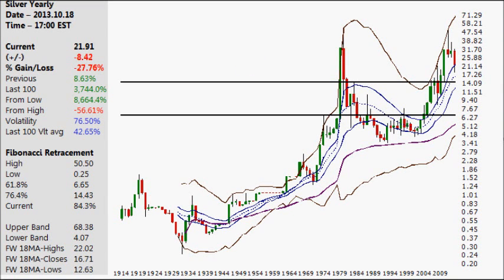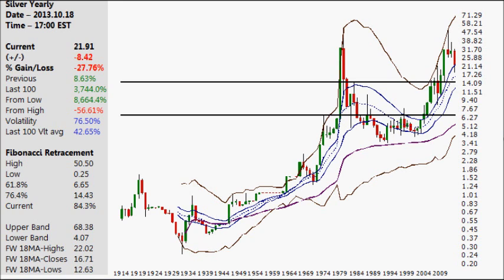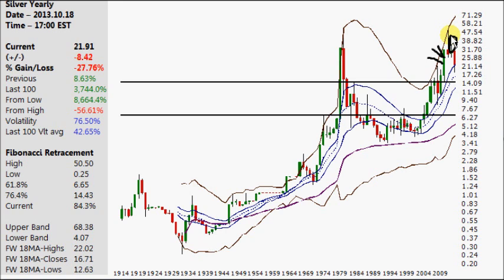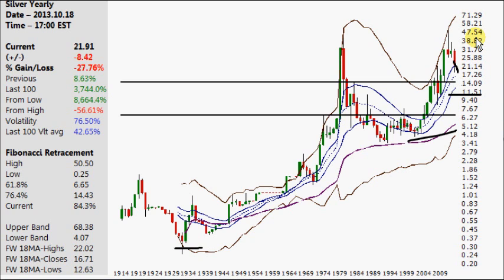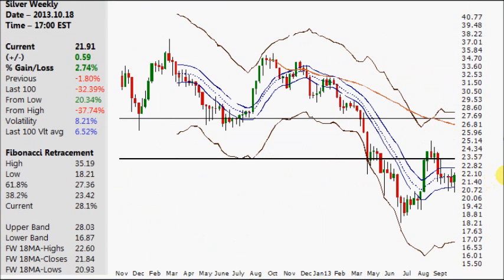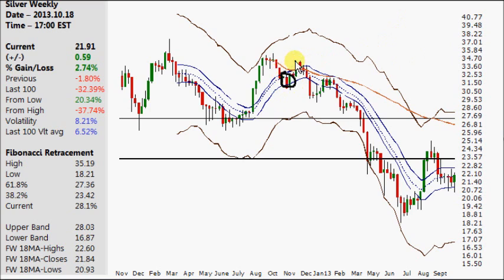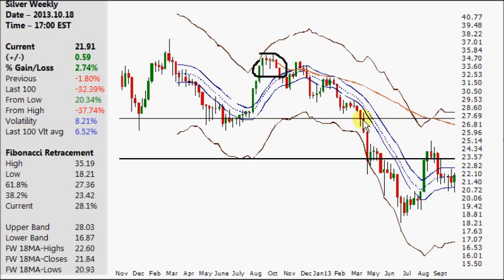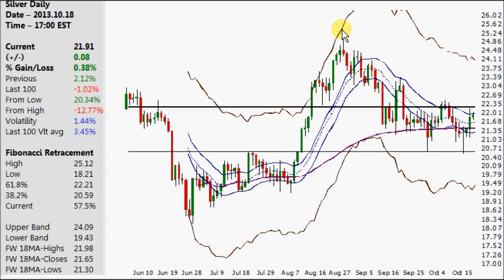Silver Charts 2013.10.20